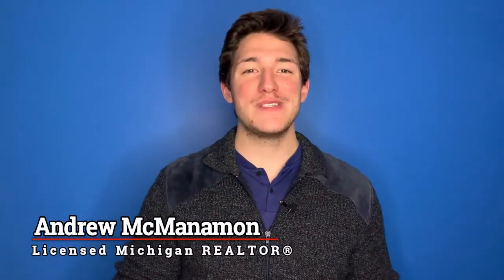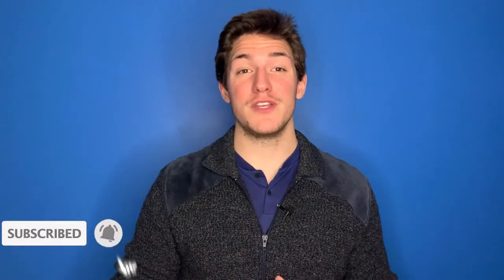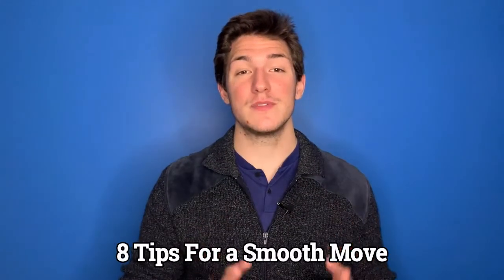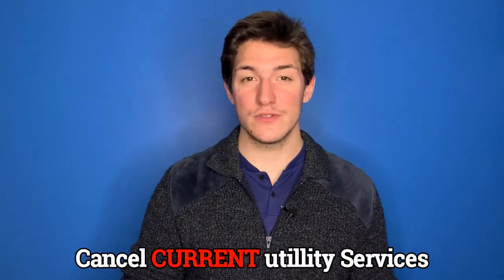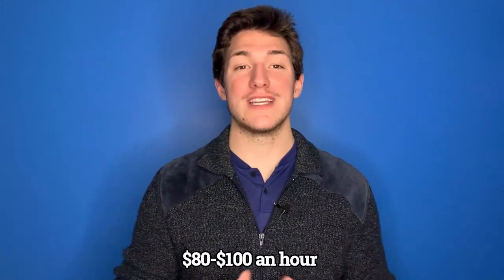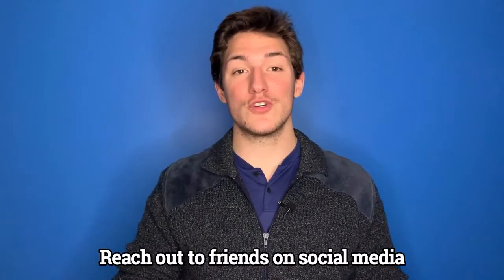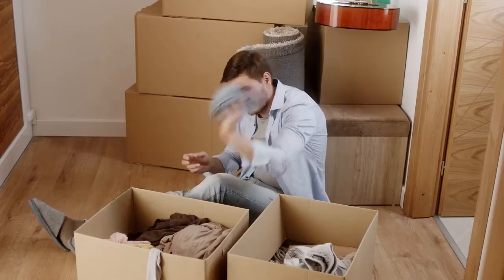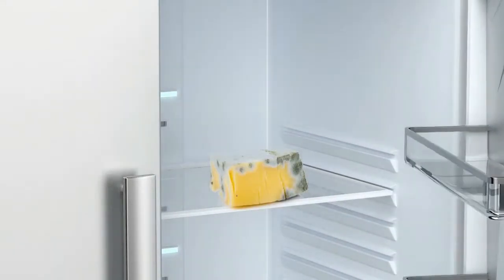[8 Tips] To Make Your Move Smoother In Michigan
IT'S MOVING DAY!! In today's video I go over 8 tips to help your move go smoother! Some tips you may have never heard of and some may be a refresher!

If you have any questions about moving, please don't hesitate to reach out anytime!

The best way to stay organized when homeownership is in your near future!